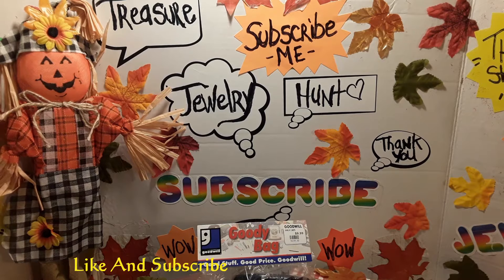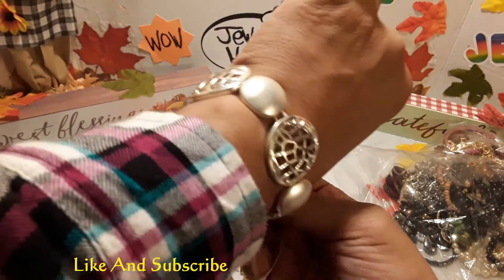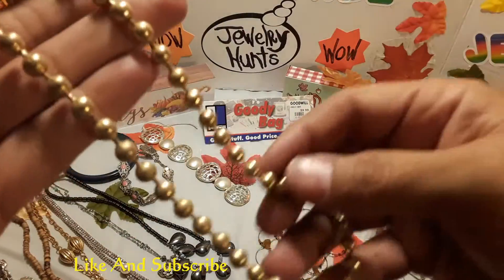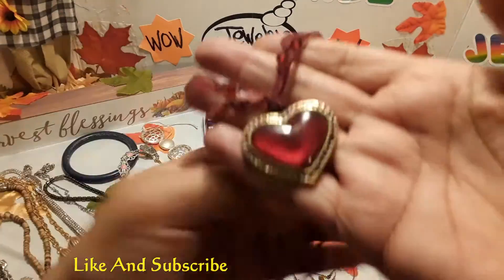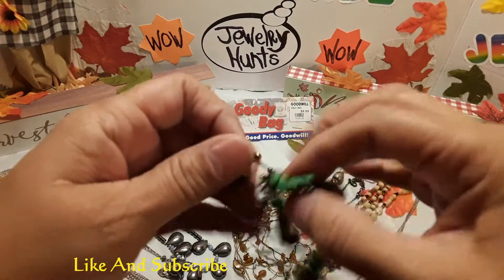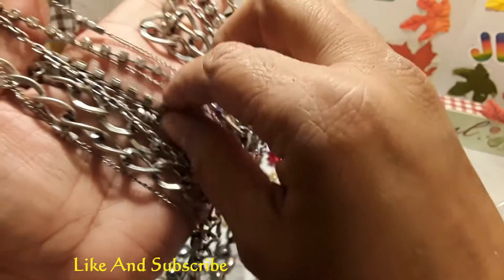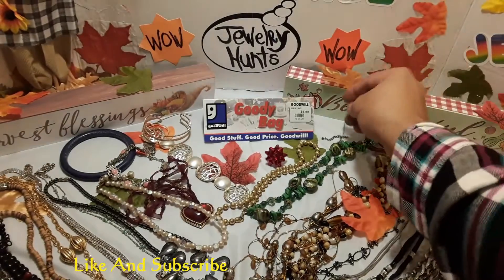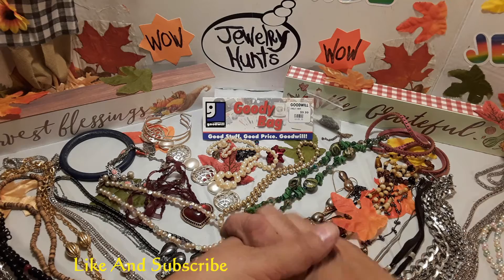Treasure Jewelry Hunt A26 Come See What I Got In My Mystery Goody Bag.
Hi I'm Minnie here in my Video I will show you some of the Jewelry that I had found in my Treasure Jewelry Hunts. In my Hunt I had bought many Jewelry bags in Thrift Shops, Goodwill for a Great Prices. Many Jewelry Finds are Metal and cheap, New Filigree, Original handmade, Deceased Avian, Intricate and Precious,
Useless Expensive, and beautiful Abstract Handmade, Some fake Amber, Some Vivid and Mayan, Antique,

Some Jewelry are made from a wide range of materials; Gemstones and similar materials such as Amber and coral, and some of precious meter, copper, beads and shells that been widely used. And some jewelry are ornamental pieces [ Such as Rings Necklaces and Earrings, Bracelets ] that are made of materials which may or may not be precious [ such as Gold, Silver, Glass, and plastic], and some Jewelry finds are often set with Genuine or imitation Gems but can be worn for personal Adornment, Because today Jewelry is made straight from the Heart from almost every known materials and to Adorn almost every body part.

Today Traditionally Jewelry represents a symbol of prestige, wealth and Power, Jewelry has the ability to highlight women's personality and bring out the features when wearing right Jewelry for the right occasion. Men remember that .

So for all the Ladies my Video is for you. I hope everyone enjoy all my Videos on Treasure Jewelry Hunt, I'm still new to YouTube so bear with me if I make mistakes, Please Like and Subscribe to my Channel Thank you. Stay Healthy And Safe God Bless.